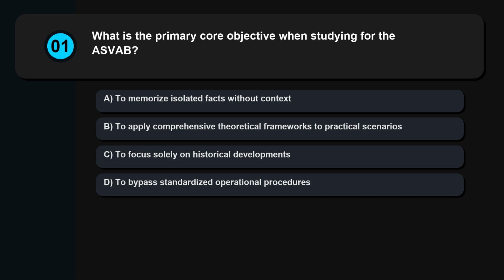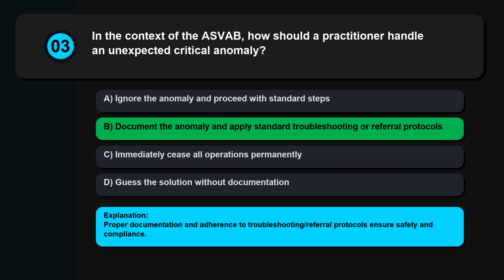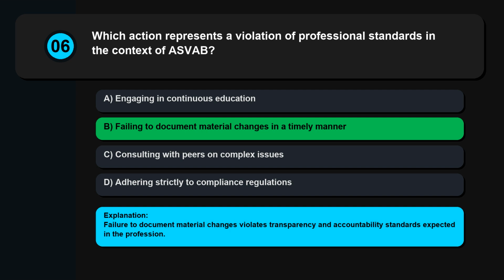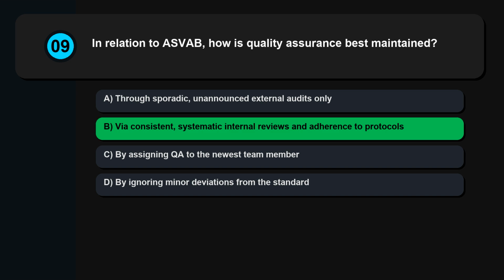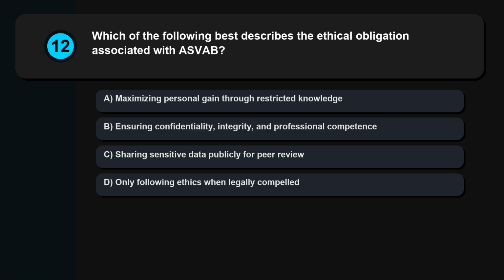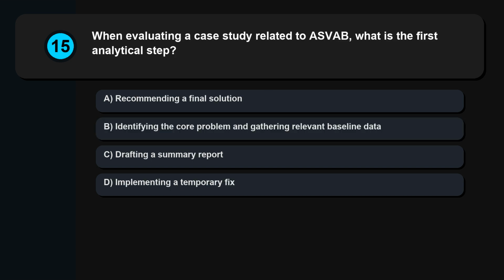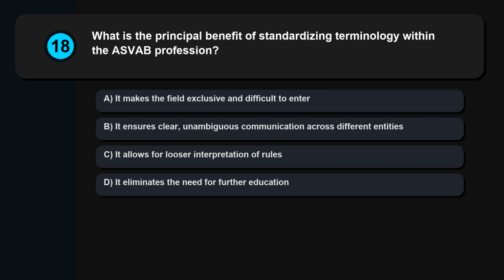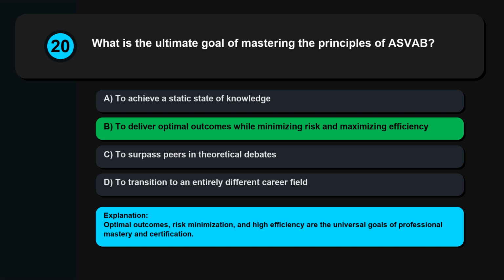Pass The 2026 ASVAB Test Fast! Real Exam Questions, Answers, And Study Secrets Explained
Are you preparing to take the Armed Services Vocational Aptitude Battery in 2026 and want to guarantee a high score? Passing the ASVAB is the single most important step in launching your military career and securing the exact job or Military Occupational Specialty you want. This comprehensive 2026 ASVAB practice test walkthrough covers actual exam questions and answers to help you study smarter, not harder. We break down the most challenging sections of the test so you know exactly what to expect on test day.

The ASVAB is not an intelligence test, but rather a specialized aptitude test that determines your strengths and pairs you with the best career opportunities in the Army, Navy, Air Force, Marine Corps, Coast Guard, and Space Force. Scoring high opens doors to signing bonuses, specialized technical training, and advanced career paths that set you up for success both in and out of uniform. In this video, we dive deep into the core areas that make up your Armed Forces Qualification Test score, which determines your basic eligibility to enlist. These crucial areas include Arithmetic Reasoning, Mathematics Knowledge, Word Knowledge, and Paragraph Comprehension.

Let us look closely at the math sections. Arithmetic Reasoning tests your ability to solve basic arithmetic word problems, which you will encounter daily in military operations. We guide you through the step-by-step logic required to solve these questions quickly without relying on a calculator. Mathematics Knowledge evaluates your understanding of high school math concepts, including algebra and geometry. By reviewing these specific practice questions, you will recognize the formulas and equations that appear most frequently on the 2026 exam version.

Next, we tackle the verbal components. Word Knowledge measures your vocabulary and your ability to understand the meaning of words through context clues. We share proven strategies for identifying root words, prefixes, and suffixes to help you decode unfamiliar terms under pressure. Paragraph Comprehension assesses your ability to read a passage and extract the primary meaning, supporting details, and underlying concepts. We provide real-time examples of how to quickly scan text and eliminate incorrect multiple-choice options, saving you valuable time during the actual timed test.

Beyond the core AFQT sections, this full practice exam covers the specialized line scores. General Science questions test your knowledge of physical and biological sciences. Electronics Information covers electricity principles, circuits, and electronic devices. Auto and Shop Information evaluates your familiarity with automotive maintenance and basic workshop tools. Mechanical Comprehension tests your understanding of physical principles and mechanical systems, while Assembling Objects focuses on spatial aptitude. Depending on the specific military branch and job you are aiming for, mastering these composite line scores is absolutely critical.

Understanding how the scoring works is just as important as knowing the material. The ASVAB uses standard scores, meaning your performance is compared to a nationally representative sample. Your AFQT score is a percentile ranging from one to ninety-nine. Each branch has its own minimum AFQT requirement for enlistment, and those requirements can fluctuate based on current recruiting needs. However, aiming for a score of fifty or higher is generally recommended to ensure you have a wide variety of job options available across all branches. Knowing which line scores are required for your desired MOS allows you to focus your study efforts strategically. We strongly recommend speaking with your recruiter about the exact score requirements for the roles you are interested in, and then using this practice test to gauge how close you are to that target.